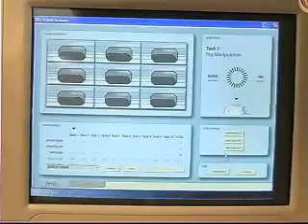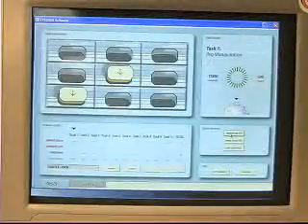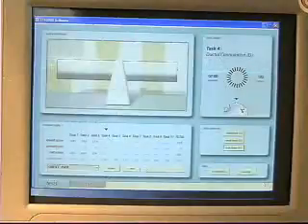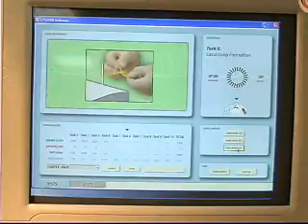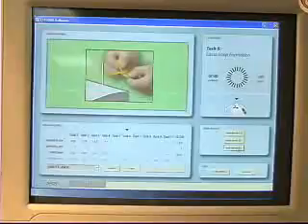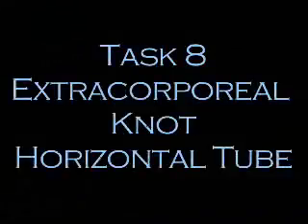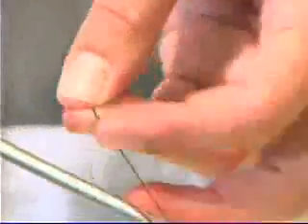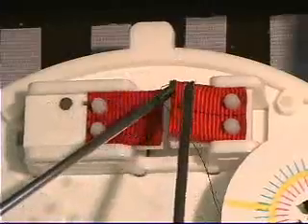RealSim LTS2000 ISM60 Video